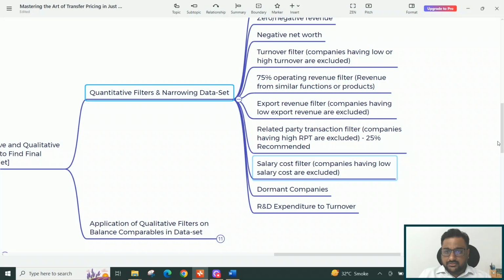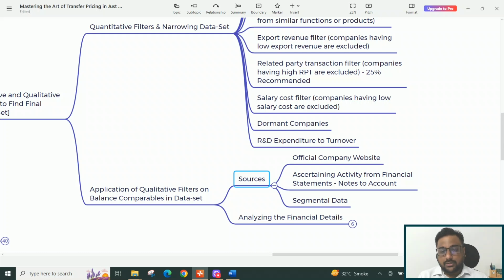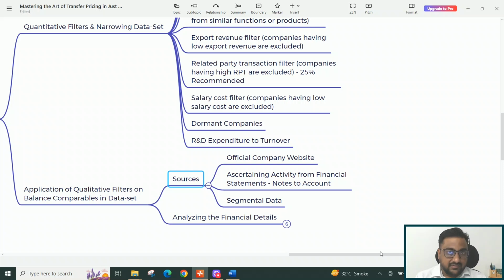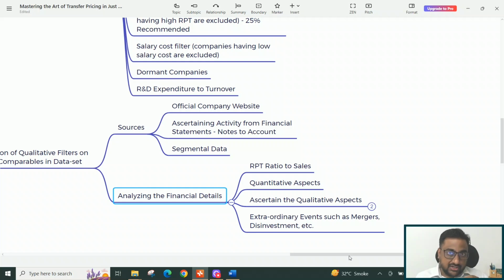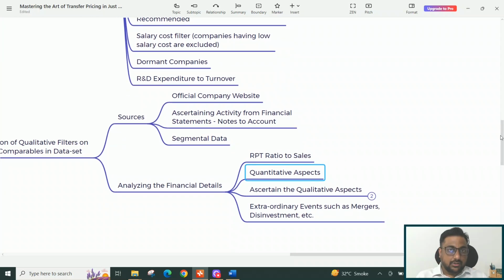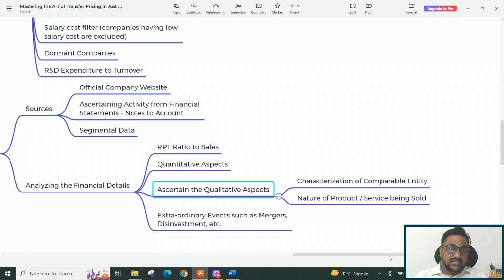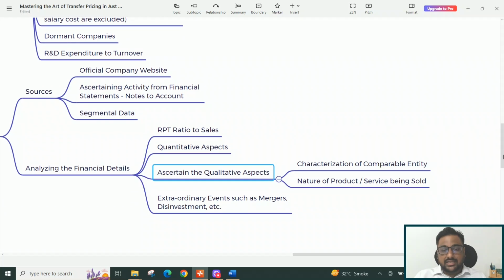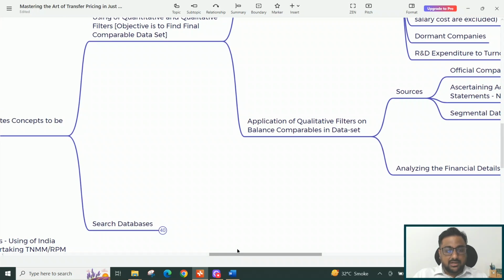Day 6- Part 3 of Mastering the Art of Transfer Pricing in 9 Days by @indyfintech @TheLearningCA ​